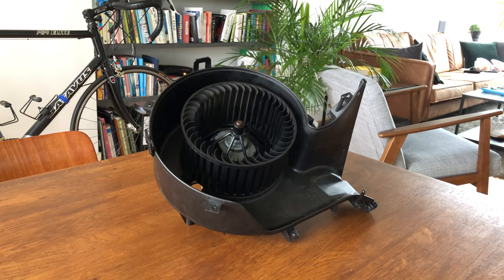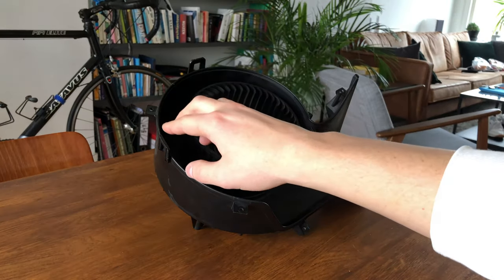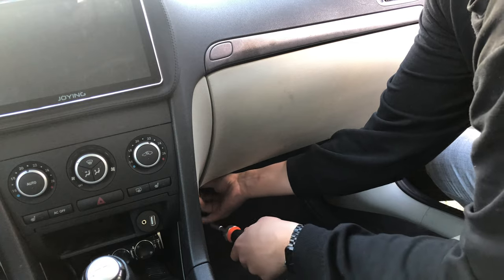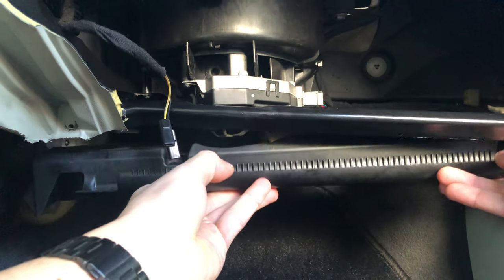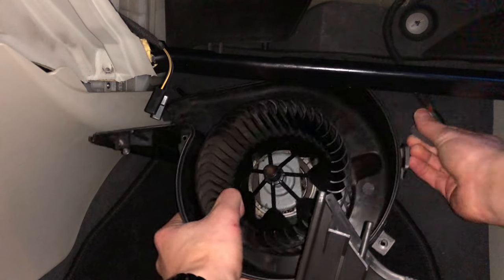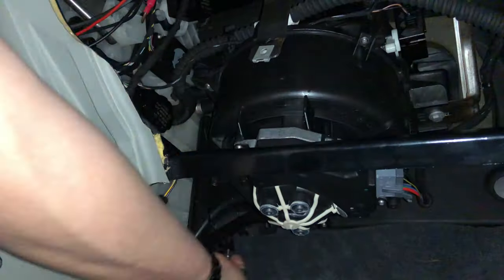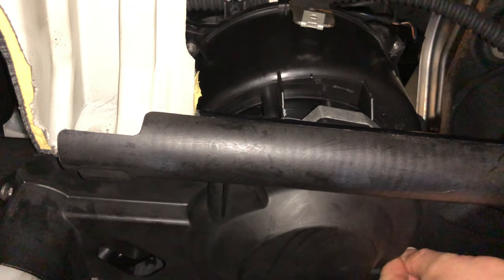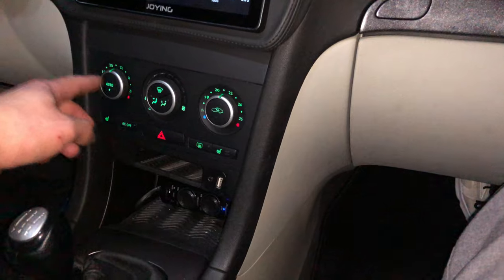Replacing the cabin fan blower motor / interior fan on a Saab 9-3 NG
In this video, I'll be replacing the cabin fan blower motor of a Saab 9-3. I've seen people successfully using sewing machine oil to lubricate the bearings and get the assembly moving. It's worth a try, and as you still need to remove and then reinstall the motor this video should still help, but it did not work for me so I decided to replace it.

Note:
This is my first ever video, so there are a few things I know I could do better - and will do better - in a second video. Near the end, in the dark, my camera did not properly focus, and there are quite a few places where I could have given more information, or used the camera to show, rather than tell. Also, I learned it's not 'middle console' but 'centre console'. Oops.

Part numbers:
 - Valeo interior blower
    - Part number: 13250115
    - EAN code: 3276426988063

Tools used:
 - Torx 20 and 25 bits
 - Bosch ratchet set
 - Torx keys
 - A broken bit screwdriver

Closing notes:
As much as I think that working on your car is both great fun and very cost-effective, any work you do on your car is at your own risk. Please work safely - I've been saved by good safety equipment more than once. Don't do stupid things - don't work under a car supported only by a jack, don't use sharp tools without protective gloves, and do get yourself a nice pair of safety goggles.